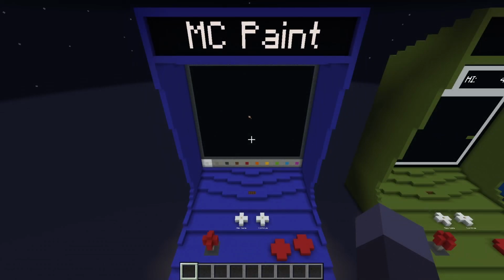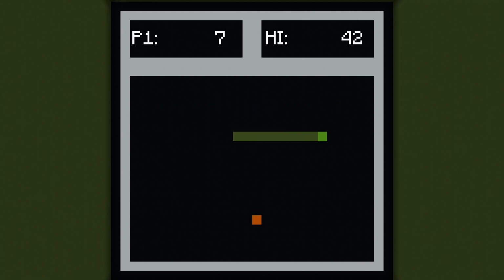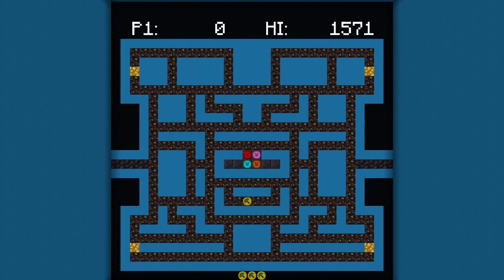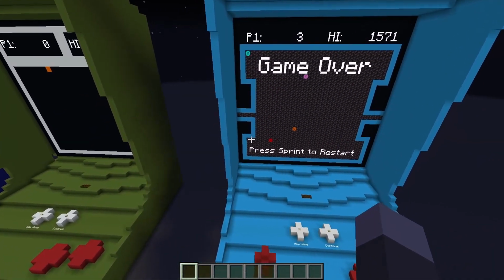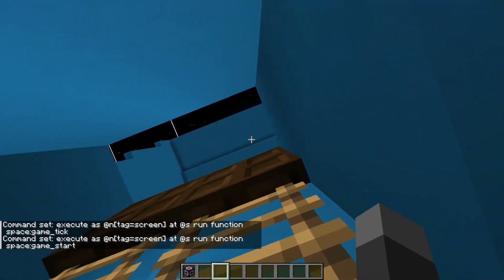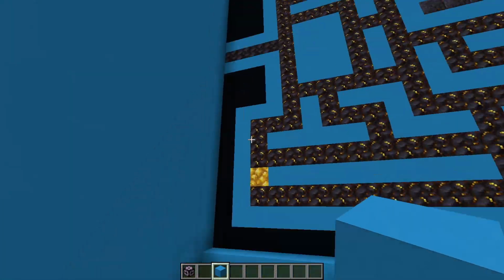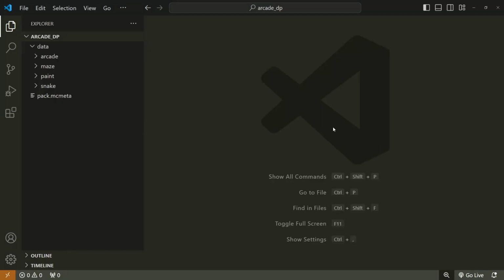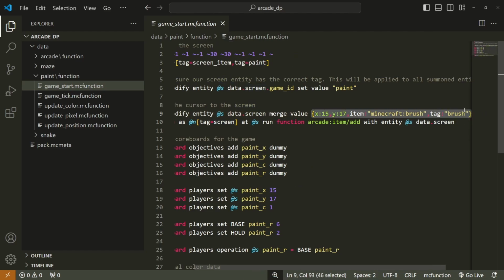Pac-Man in Minecraft - Arcade Cabinet Datapacks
I may have gone a bit overboard with the new input predicates...

00:00 - Intro
01:06 - MC Paint
02:15 - Snake
03:21 - Pac-Mine
05:36 - DIY Arcade Cabinet
13:43 - Outro